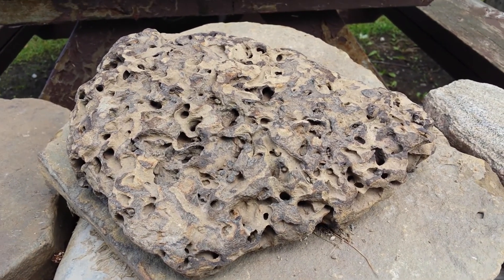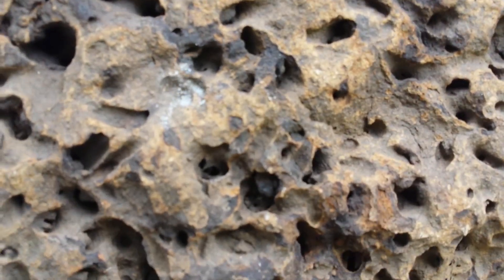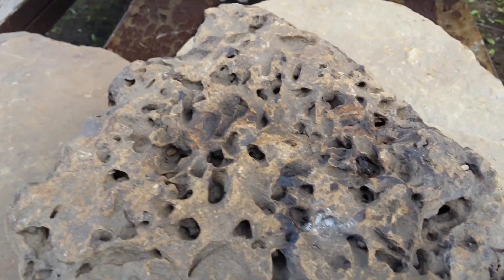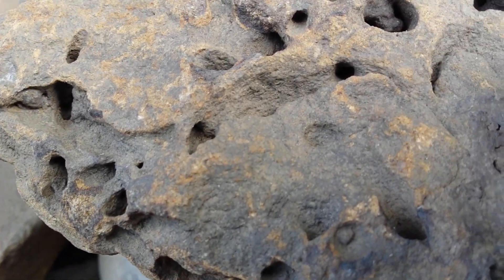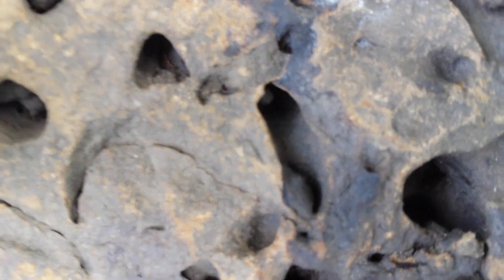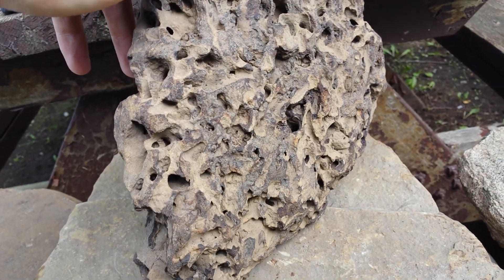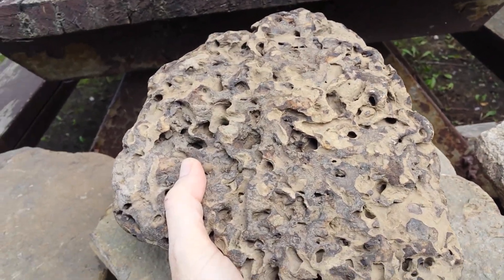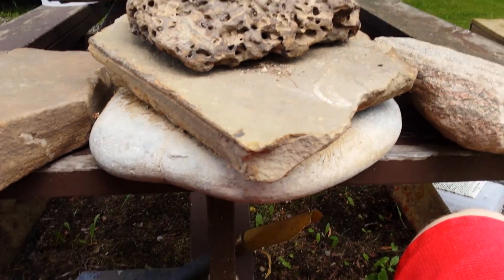Karsts and flowerpots found in lake Ontario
Another great rock discovery in lake Ontario

I'm Kaven, Welcome to my world of

Rides & Attractions ,

Family Adventures ,

Product  Reviews ,

Dash Cams ,

Video Games &

Mystery Box's

Kaven